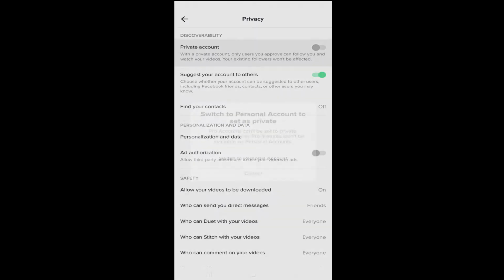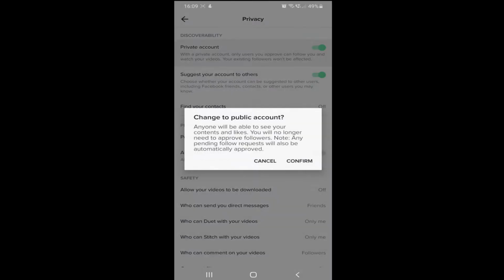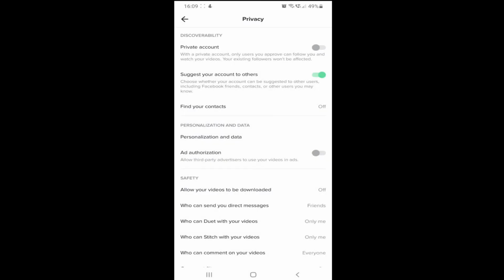How to change your TikTok account from private To Public/Pro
This is the Best and Easiest way on How to change your tiktok account from private to public!!!